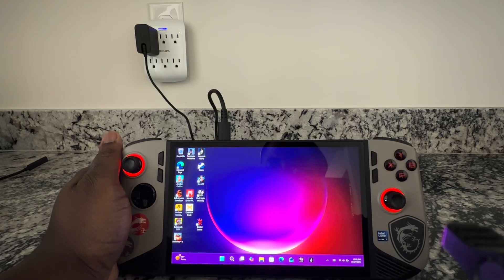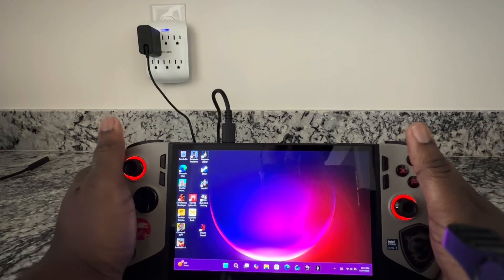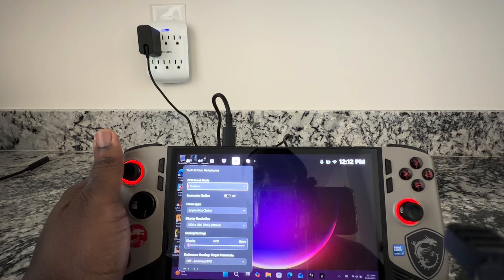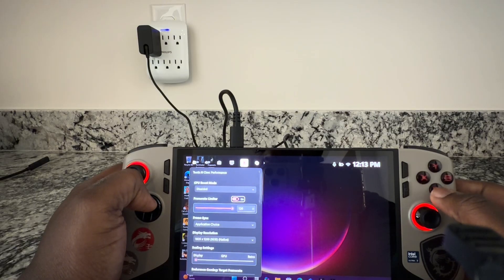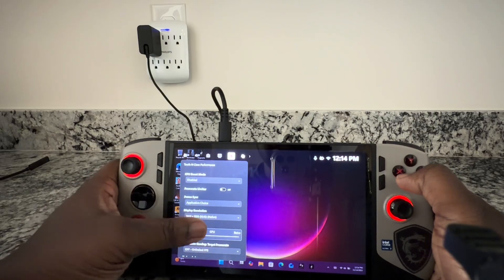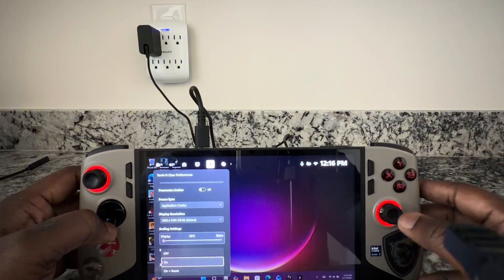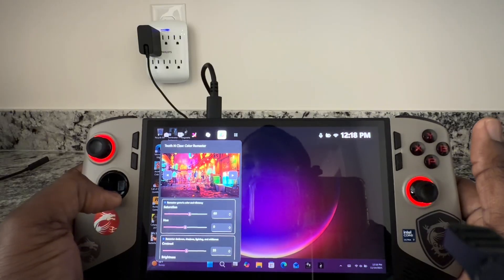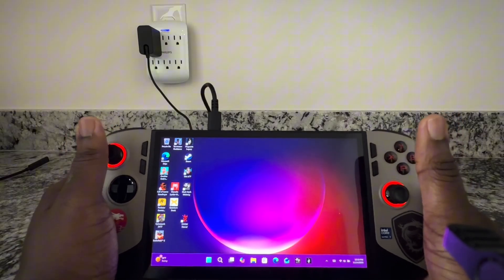This App Makes MSI Claw 8 AI+ SO Much Better | Performance + True OLED Colors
The Tooth and Claw app is a GAME CHANGER for MSI Claw 8 AI+ owners! 🔥
In this video, I show you exactly how to unlock the following below 👇

✅ Massive performance improvements
✅ True OLED color accuracy
✅ Better gaming experience overall

This app optimization is something every MSI Claw 8 AI+ user needs to know about. Don’t leave performance on the table!

Install 2:00

Setup Process 03:05

Color Remaster 08:17